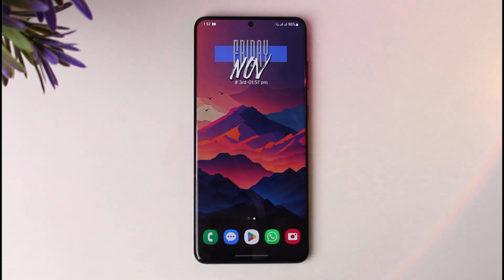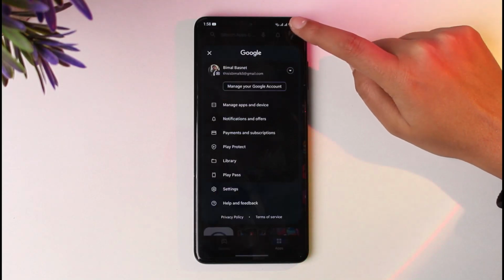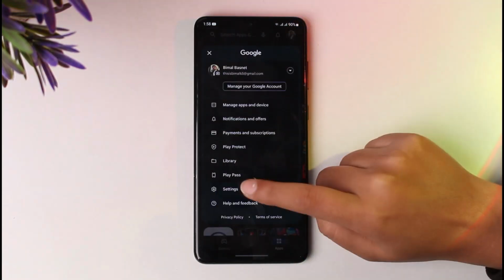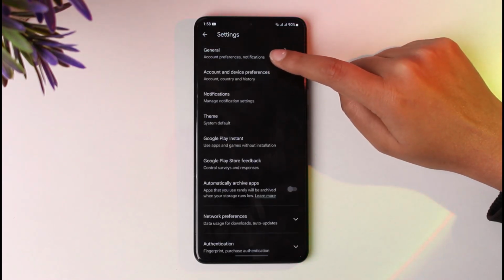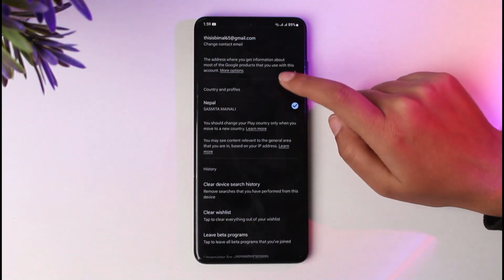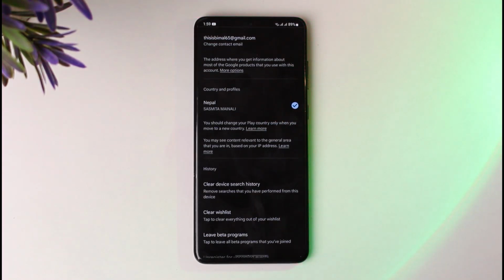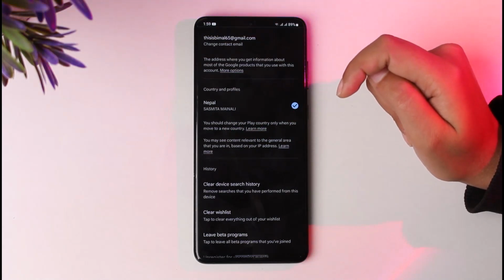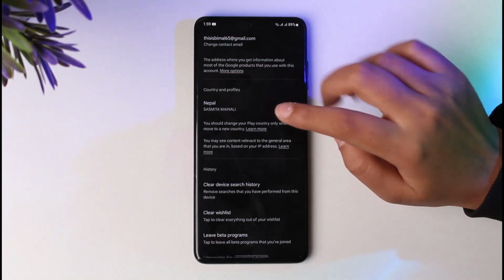How to Change Country in Google Play !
In this tutorial, I will guide you on how you can easily change country in Google Play.
0:00 Intro
0:14 Access play store
0:26 Change country
1:28 Conclusion